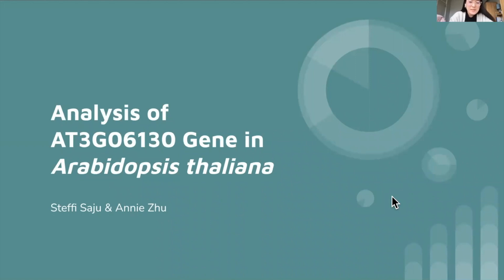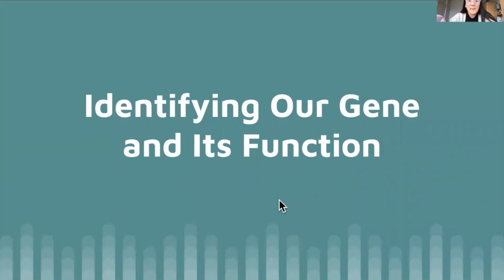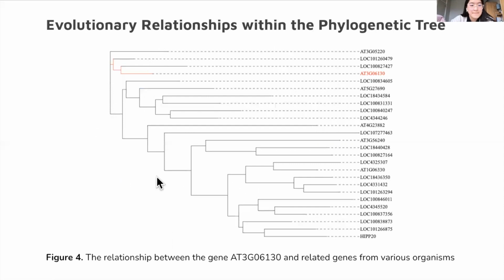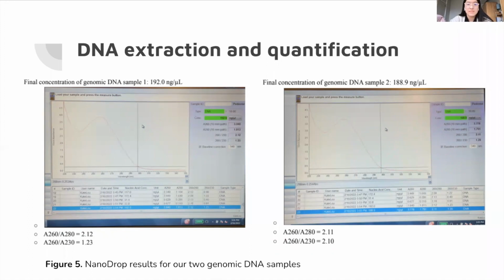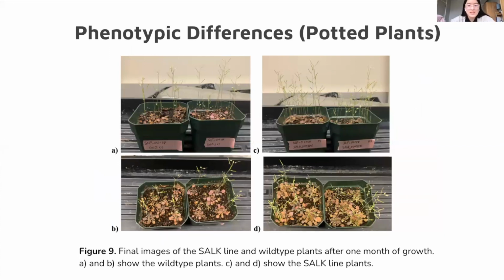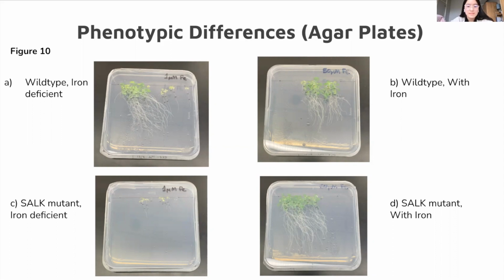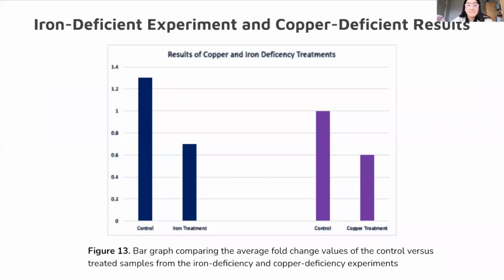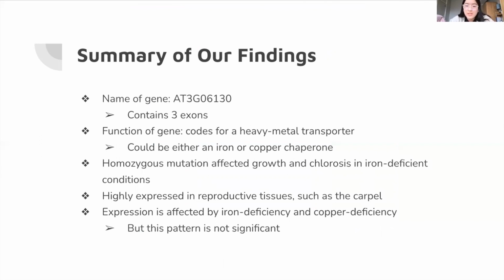Gene Analysis Final Presentation SCF by Annie Zhu